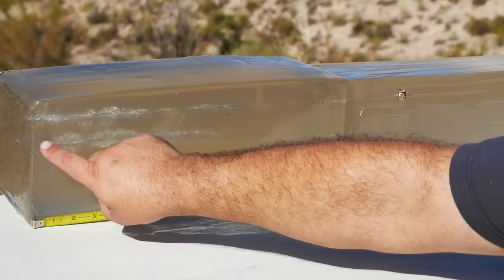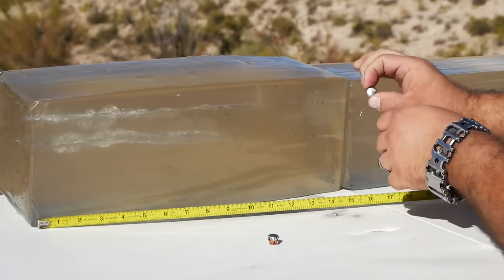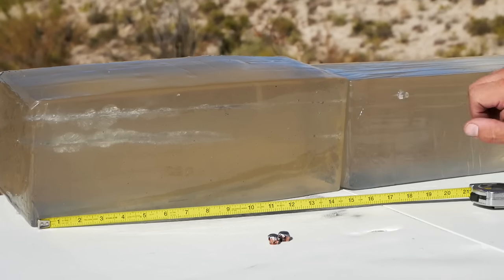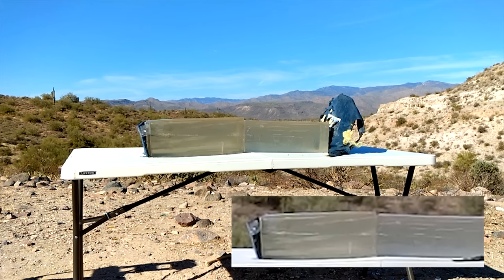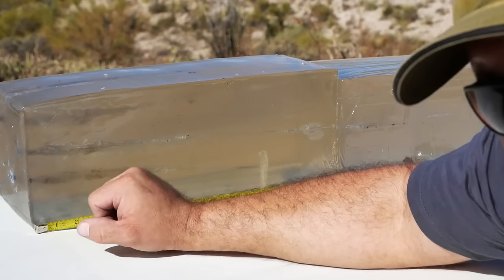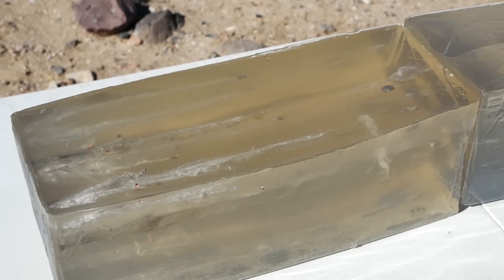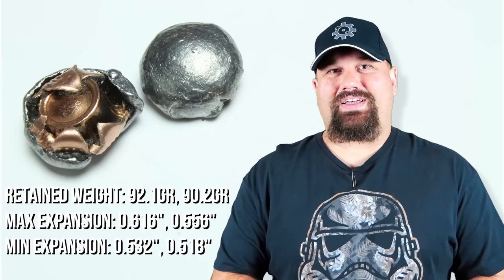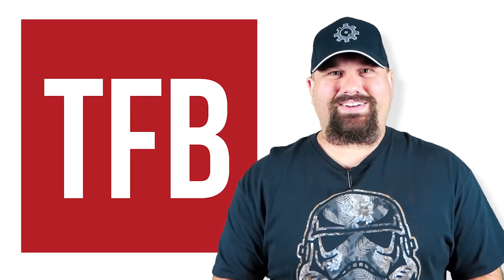Fiocchi .357mag 125gr XTP Carbine and Revolver Gel Test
We shoot Fiocchi  .357mag 125gr XTP ammunition from a S&W Model 13L with a 4" barrel and a Rossi M92 with a 16" barrel into Clearballistics ballistic gel to measure velocity, penetration, expansion/fragmentation, and retained weight.

Guns in this video:
S&W Model 13L
Rossi M92